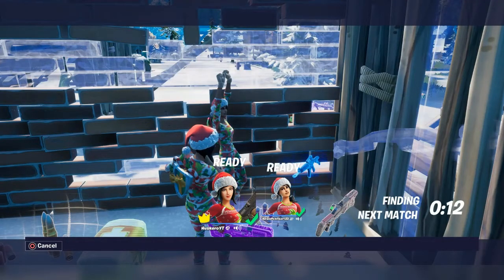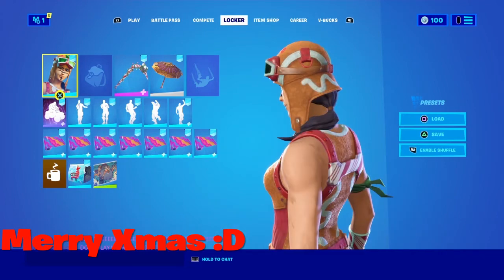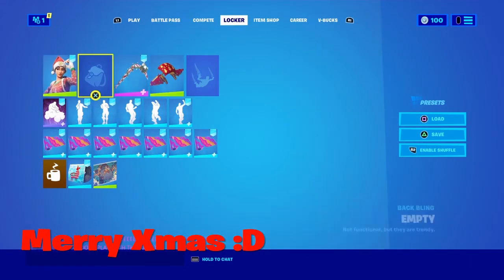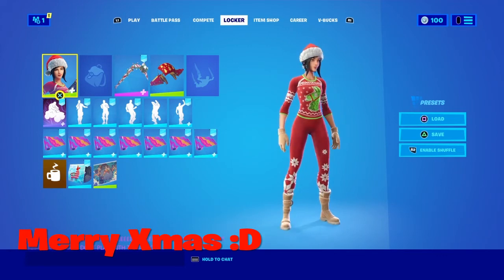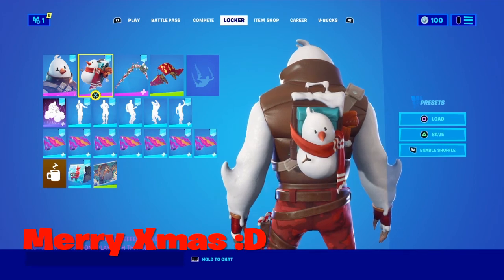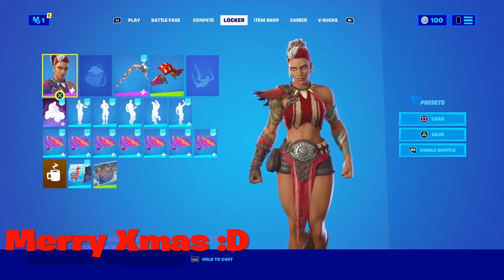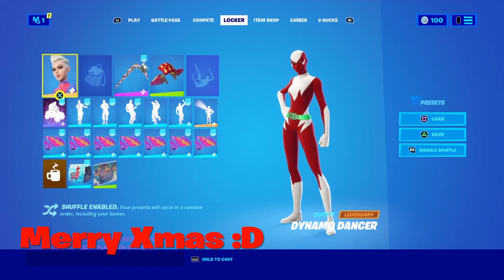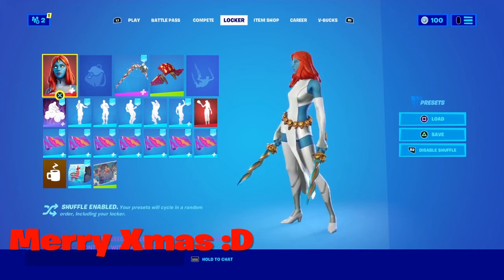Fortnite Candy Axe Combos